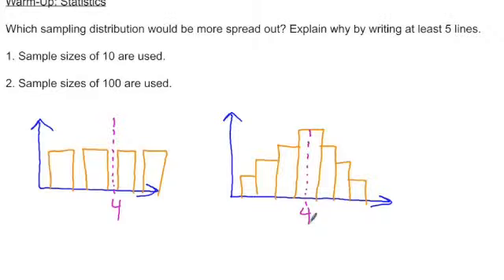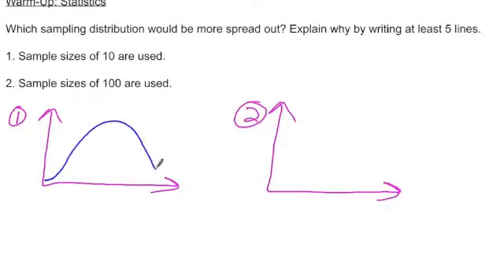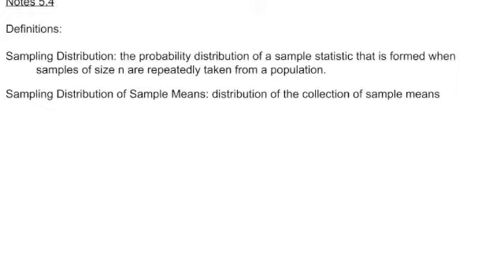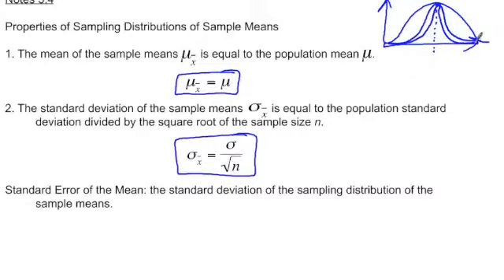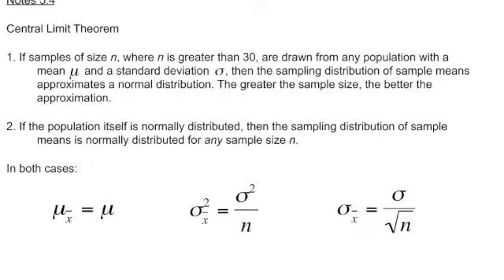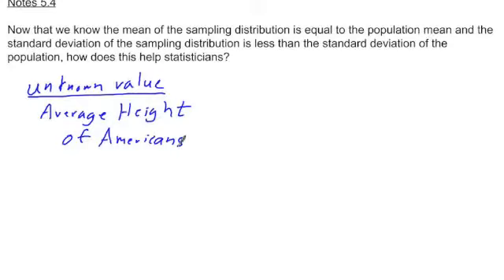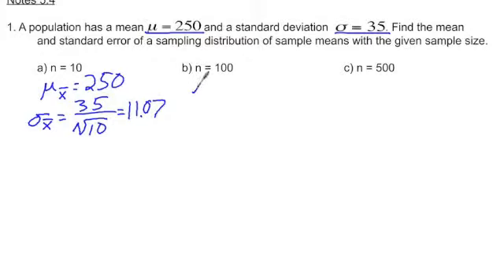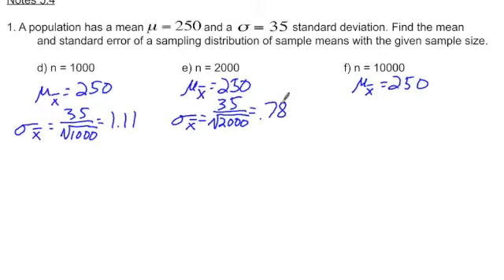Notes 5.4 Part 2